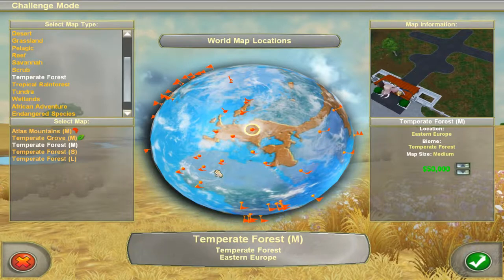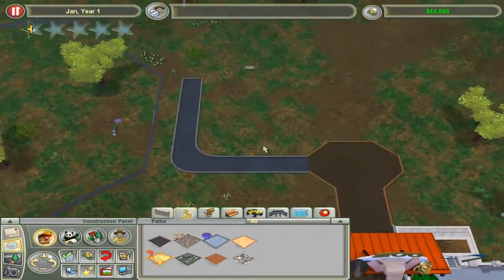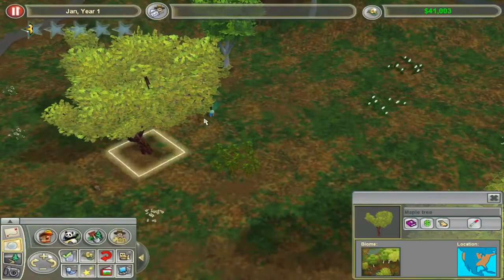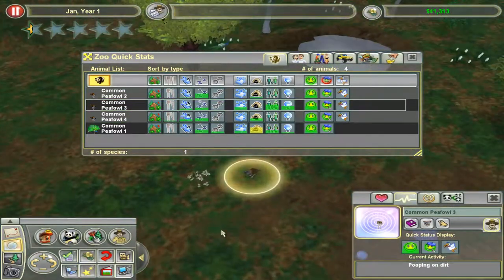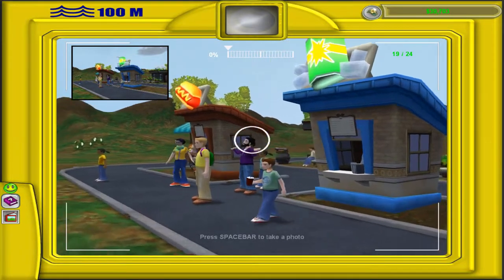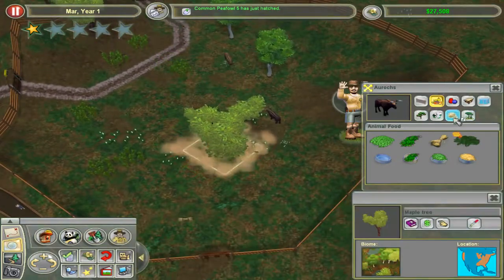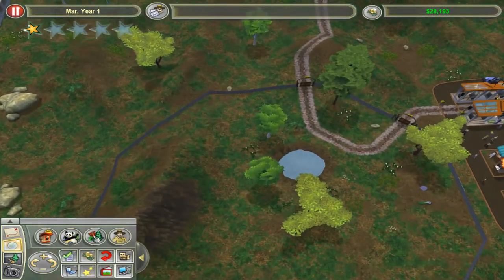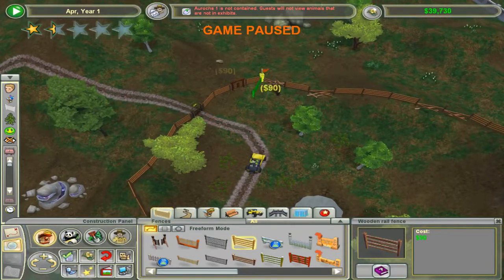🍂 AUTUMN IS HERE BIATCHES! 🍂 | Zoo Tycoon 2 - Let's Play Part 27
I really like designing and editing stuff - problem is my editing software Sony Vegas is being a real annoyance. Even the simplest things like the floating through text at the music part took an insane amount of time. I wanted HUGE screen-size text kind of like in the Cowboy Bebop intro, but it was not possible.

A lot of the times shifting something broke the whole video. I have to start the editor twice because it always crashes on external monitor preview. The forums are garbage, the advice that they give is either deprecated or just simply DOES NOT work. I have a million idea in my head for editing, but actually doing the edits is just a pain. Not to mention OBS messing up. After about 2 hours of rendering I realized for whatever reason the first 5 seconds of this video (the part with the bull) were low res on recording. Most important part of the video, first 5 seconds and it's low res just out of the blue. Okay, I am done ranting (for now) :) Hope you enjoy our adventures in this new park!